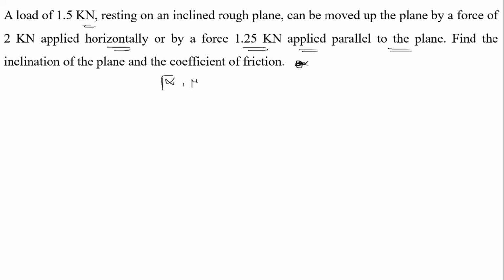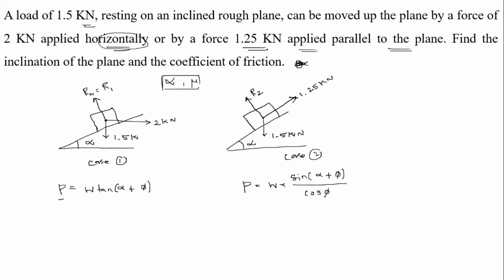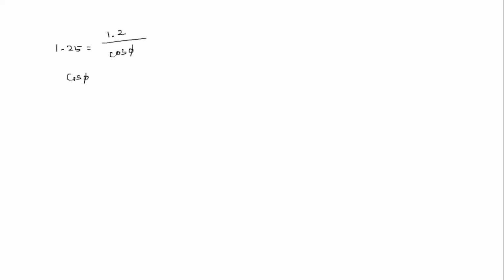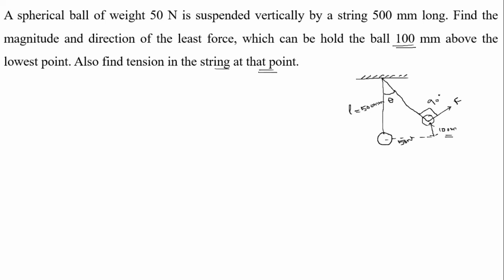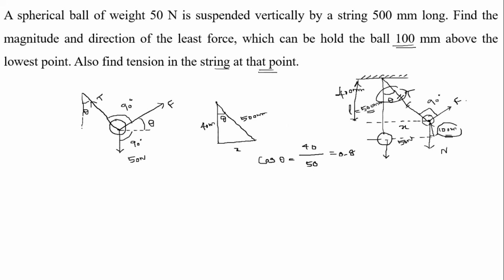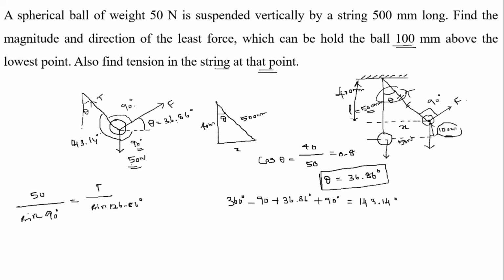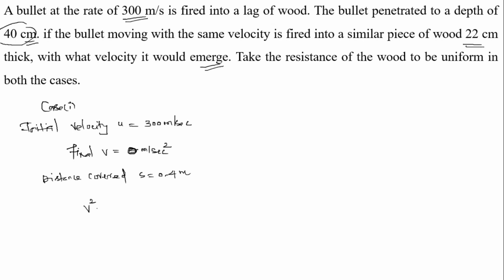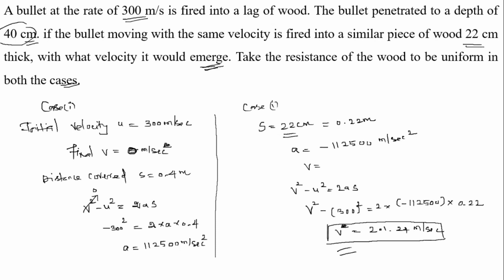Engineering Mechanics - Solving different problems from semester question paper - simple explanation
Engineering Mechanics - Solving different problems from semester question paper - simple explanation - Easy understanding
Engineering Mechanics